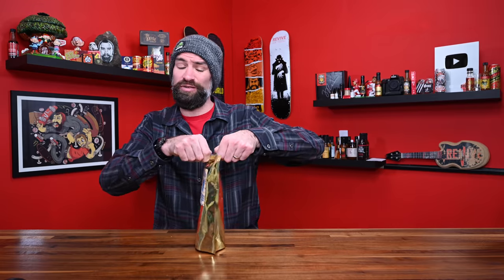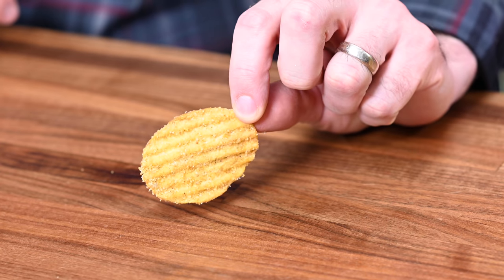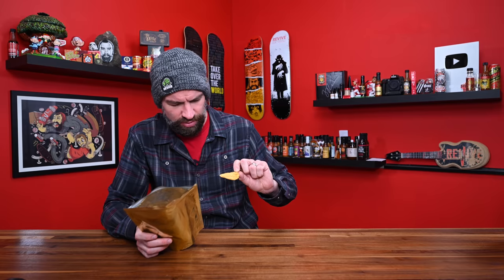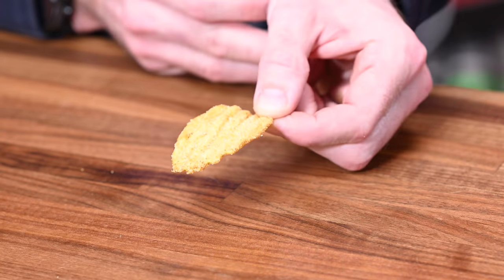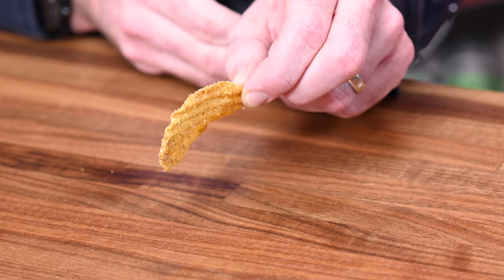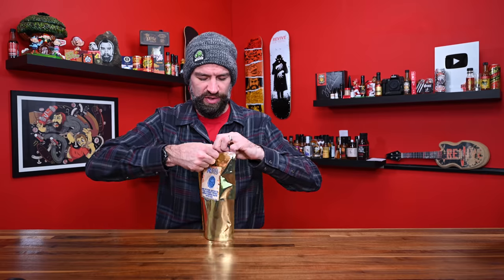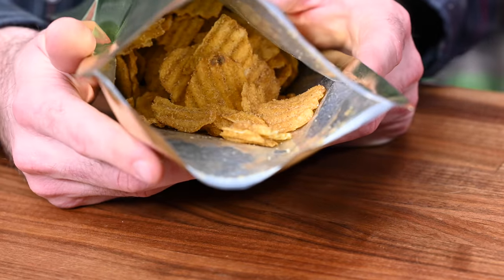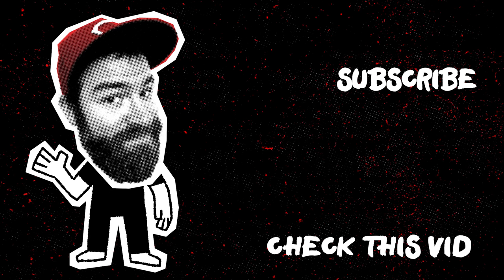These Chips Are Sooooo HOT!